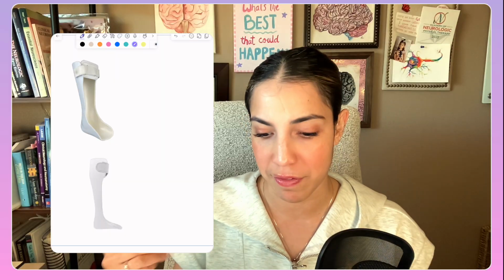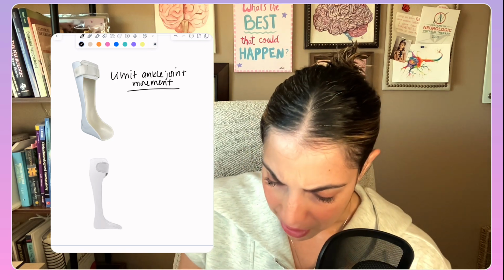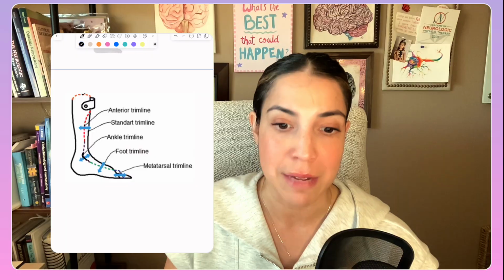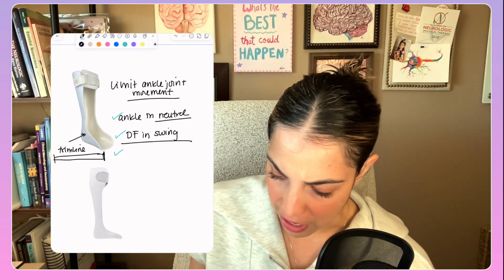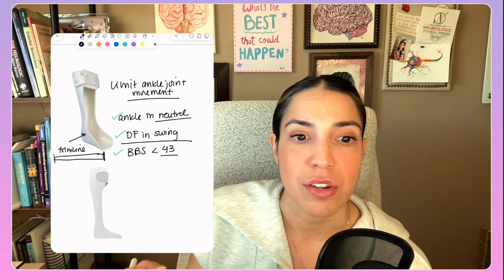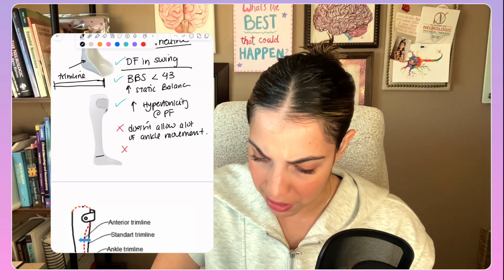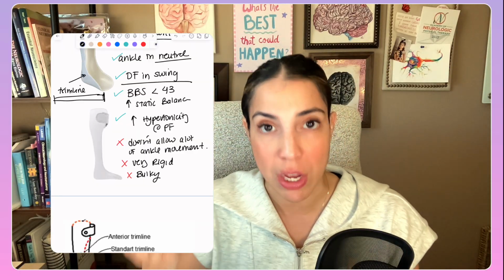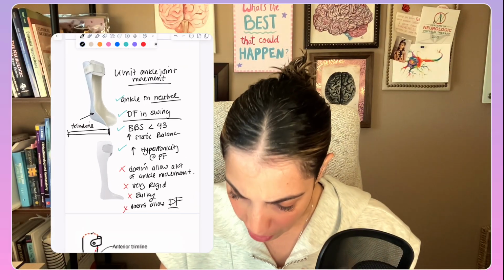Solid/Rigid AFOs Made Simple For Physical Therapists